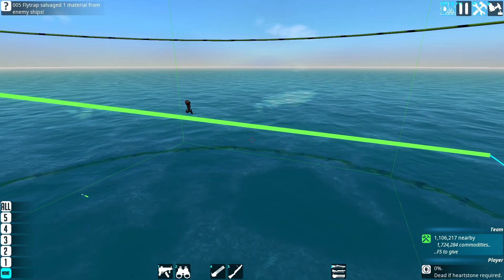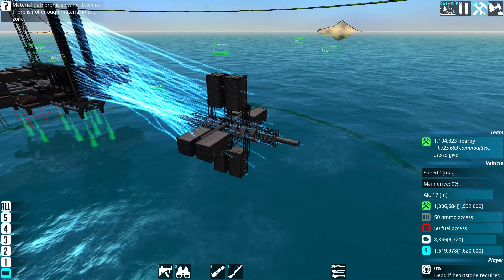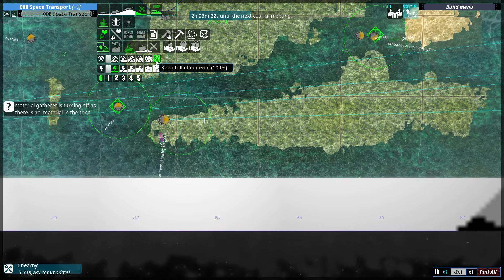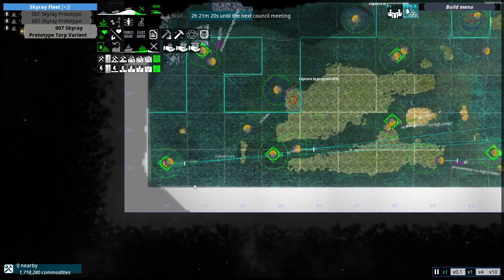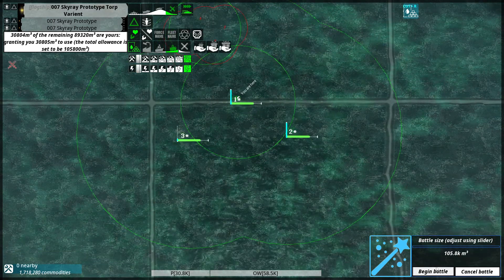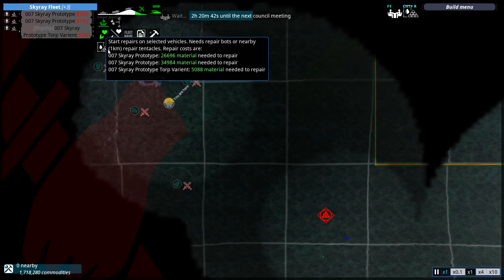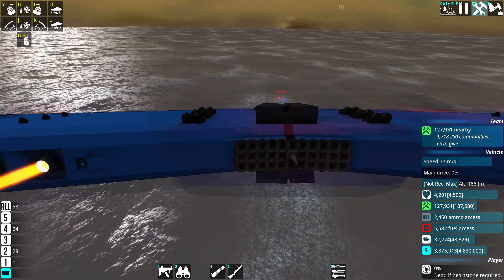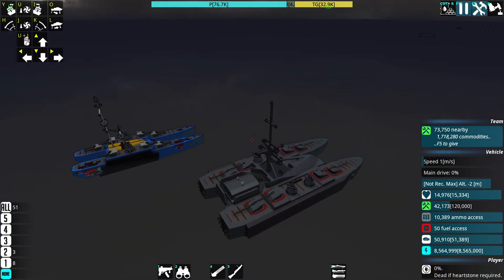Let's Play: From the Depths (Campaign): Ep32: A chaotic Melee!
In which we continue our campaign on From The Depths and in this one, we end up in an extremely chaotic multi-faction brawl!